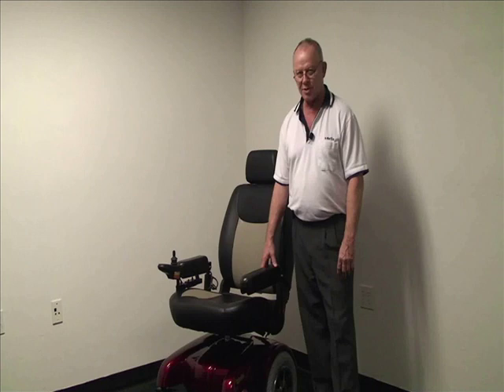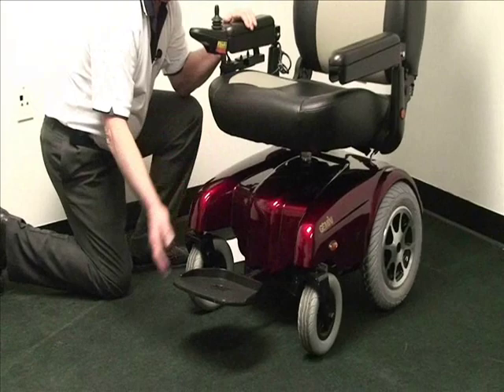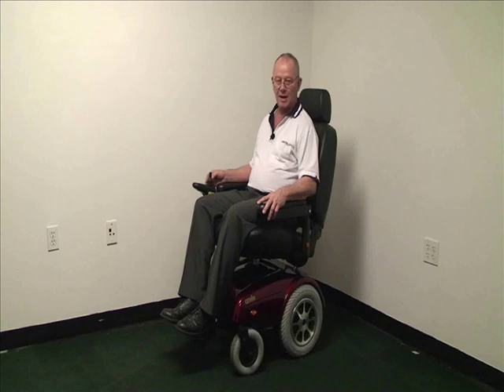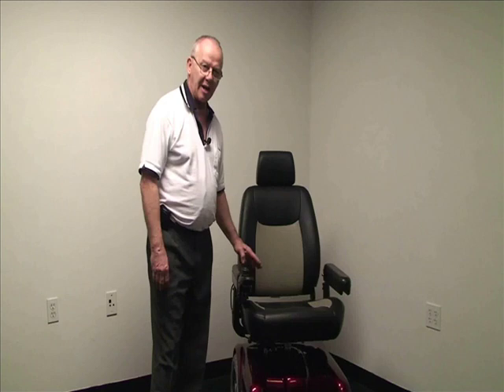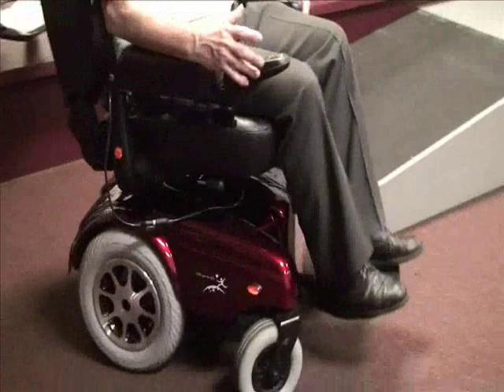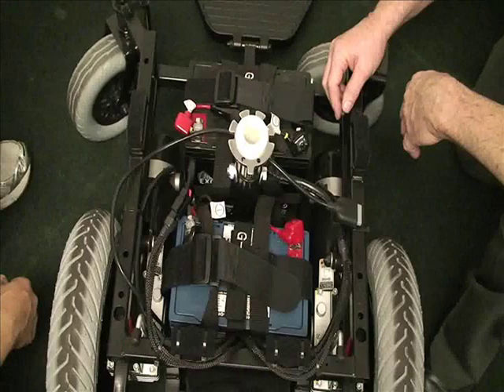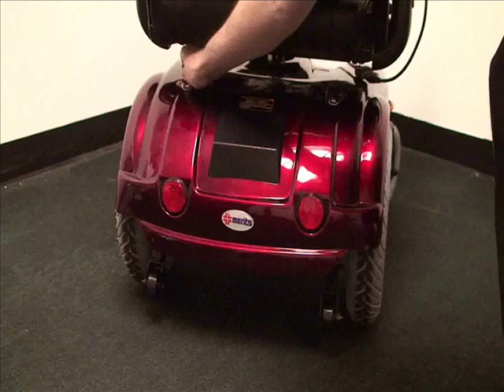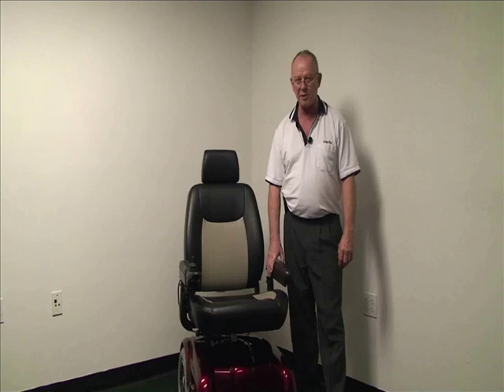Merits Health Products - P301 Gemini Power Wheelchair Product Video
Today we are going to talk about our Heavy Duty power wheelchair, the P301 Gemini. The P301 is a powerbase rear wheel drive wheelchair. Rear wheel drive meaning the chair consists of two sets of wheels, 14" foam filled drive tires and 9" foam filled casters.
The P301 features a unique suspension system with a 450 lb weight capacity. It also features an aluminum footplate with flip-up height and angle adjustability providing various comfort positions. A swing back mount comes standard with the unit along with a Dynamic Shark joystick allowing the user to enter or exit the chair with ease. A programmable controller provides a wide range of selections to suit the needs and demands of different users.
Height and width adjustable arms and 22" wide reclining and swivel capable captain's seat with an adjustable head and backrest allow the user to adjust the unit to their comfort needs. The unit is powered by two 12 volt 22NF batteries and includes a 5 amp off board charger. Charging the unit is as simple as plugging the charger into the joystick and flipping the switch. A fully charged unit has a range of up to 20 miles depending on terrain.
Next, with the help of my assistant, I would like to demonstrate how to remove the captain's seat and batteries.  The P301 weighs 242 lbs with the batteries and 165 lbs without the batteries.
Now let's see some of the driving features of the P301. The dual DC 24V motors enhance efficiency, torque, range and overall performance. The unit has a max speed of 5 miles per hour and features a 21" turning radius. A 12° gradient and 4" ground clearance makes driving up and down ramps worry free. The P301 features several optional accessories such as elevating leg rests, oxygen tank holders, cane and crutch holders, walker holders, a foldable rear basket, a canopy and a power seat lift.
That's all I have for today. For more information on the P301 Gemini or any of our other fantastic mobility and respiratory products, please visit our Until next time, I'm Dwight from Merits Health Products. Have a great day.